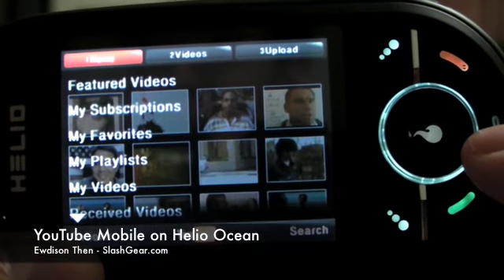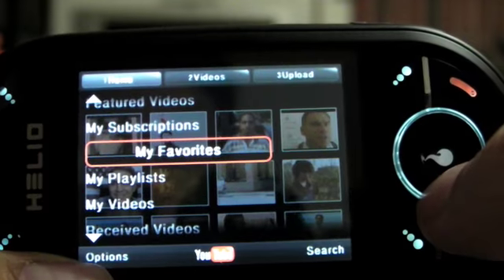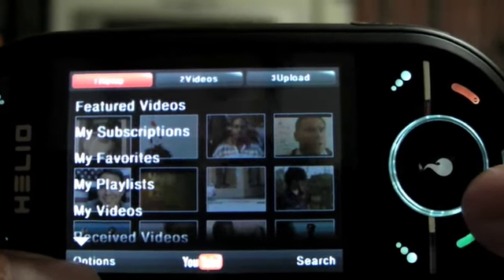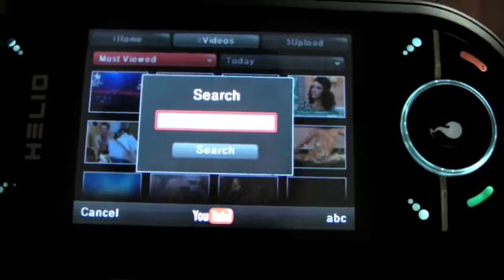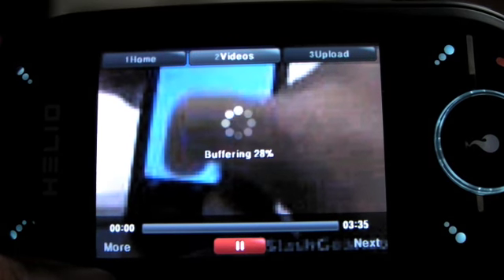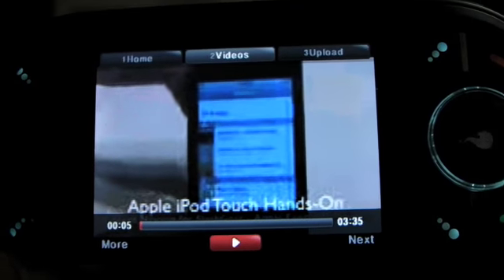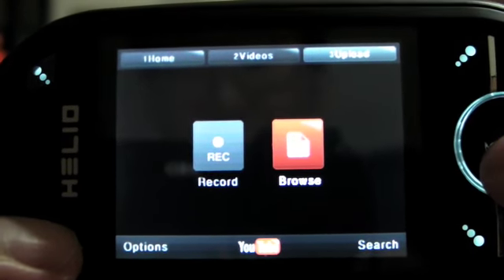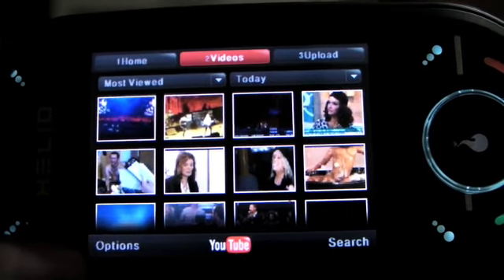YouTube Mobile on Helio Ocean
Helio new YouTube application.